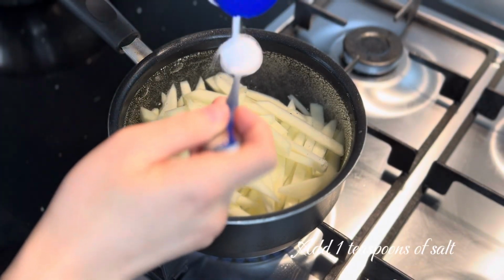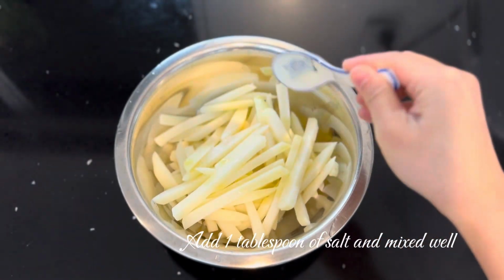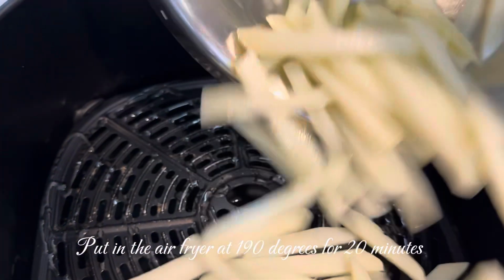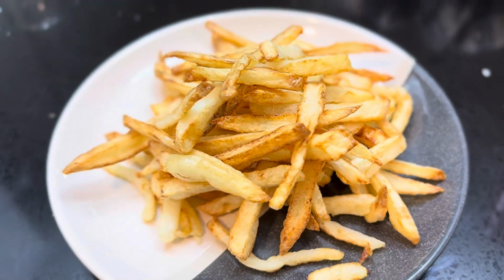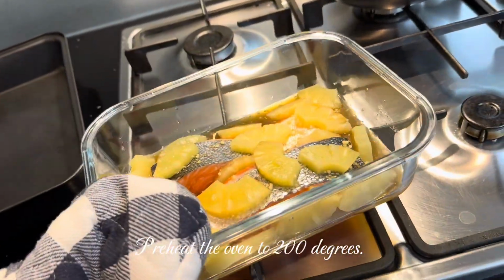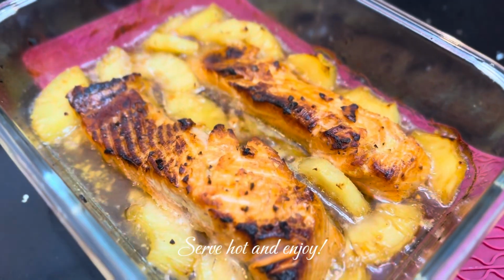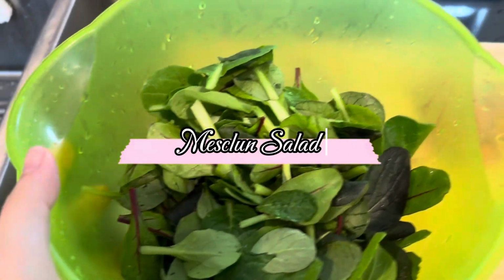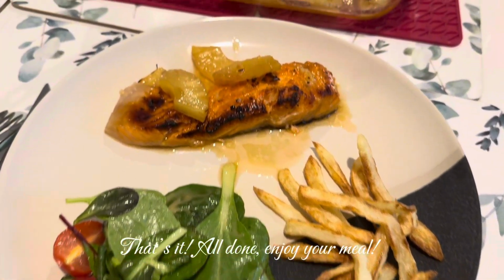Eat Healthy, Live Well! Honey Pineapple Salmon, Potatoes Chips & Salad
Easy recipe for beginners. Eat healthy, Live well. Follow this easy recipe for an umami FAN-TAS-TIC dish!

Honey pineapple salmon, homemade air fryer potatoes chips and green salad!